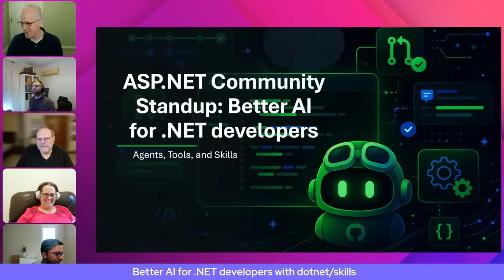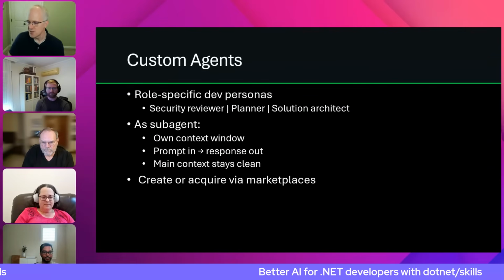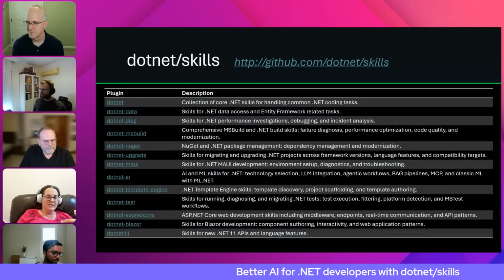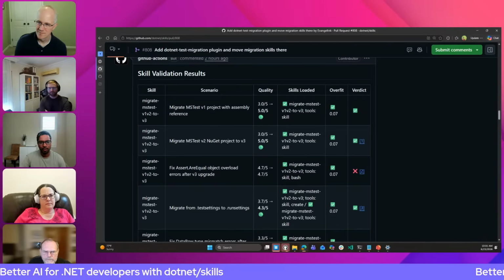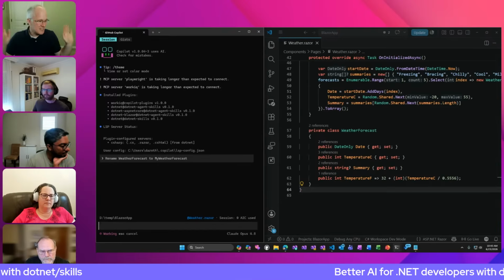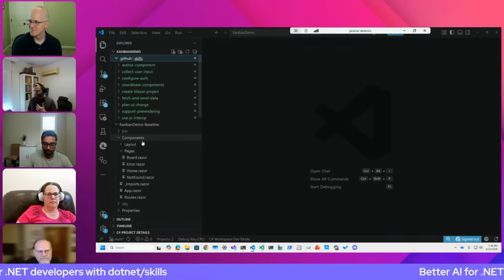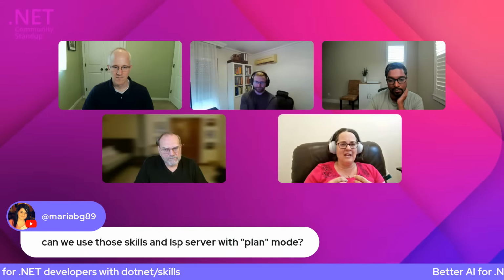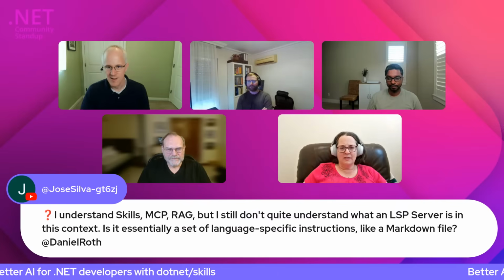ASP.NET Community Standup: Better AI for .NET developers with dotnet/skills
Learn how dotnet/skills helps AI assistants generate more accurate, idiomatic .NET code using skills, tools, and real-world evaluation scenarios.

⌚ Chapters:
00:00 Countdown
02:30 Welcome and Introductions
04:00 Better AI for .NET developers
04:50 Context Flow
07:42 Custom Instructions
10:16 Custom agents
14:51 Built-in agents
15:35 Skills
18:07 Model Context Protocol (MCP)
18:55 Skills vs MCP
21:11 Dotnet/skills
21:56 Roslyn LSP
23:50 Plugin overview
25:30 Skills Evaluation Dashboard
32:50 Getting started
35:40 What plugins to start with
37:57 Demo
41:23 Web API Skill - walkthrough
46:22 Demo - Blazor Skills
54:42 Recap
57:45 Q&A
01:08:47 Wrap

🎙️ Featuring: Daniel Roth, Mike Kistler, Javier Calvarro Nelson, Wendy Breiding, Abhitej John Bandi